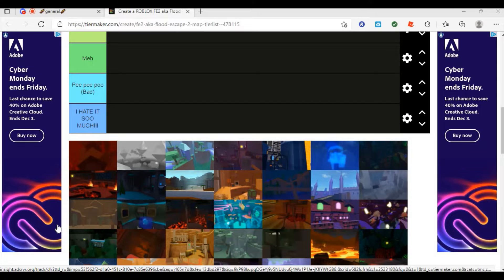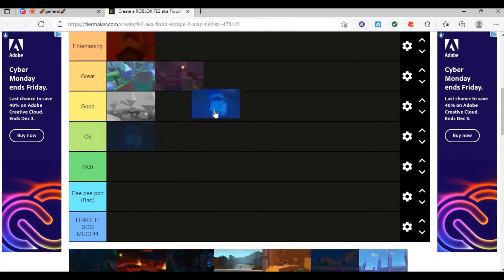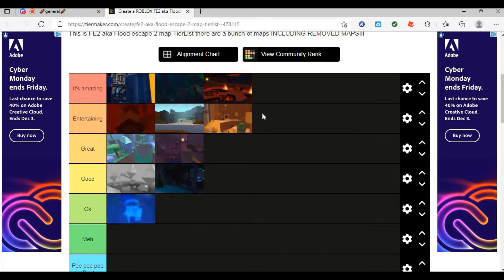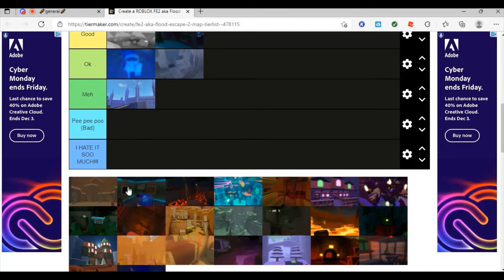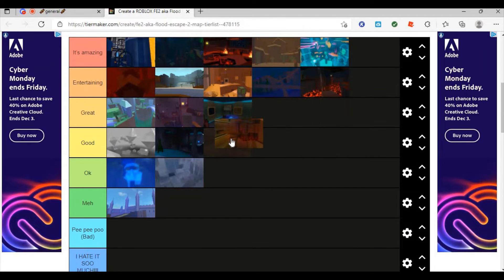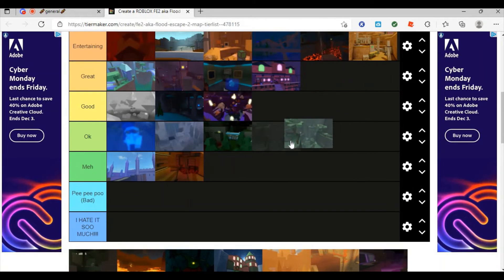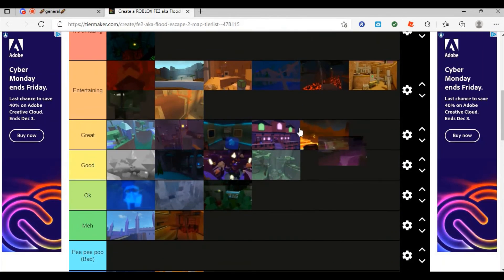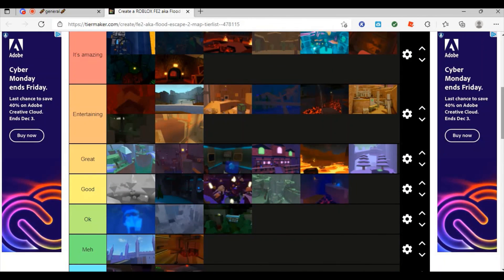Rating FE2 Maps